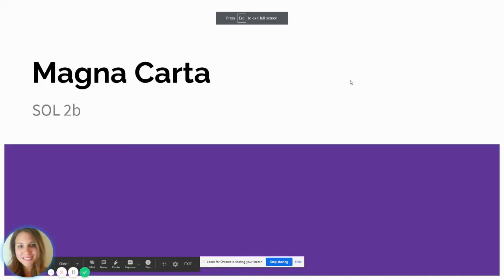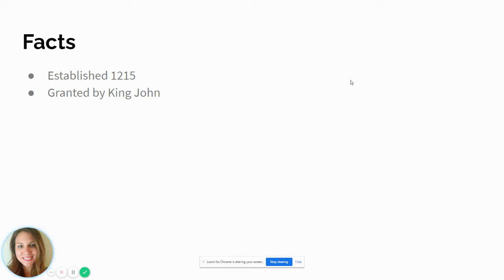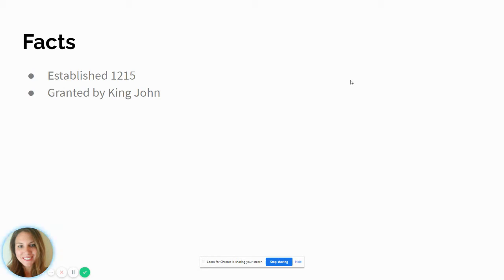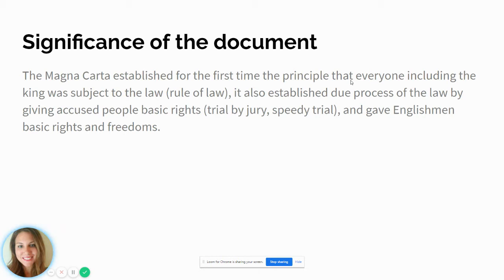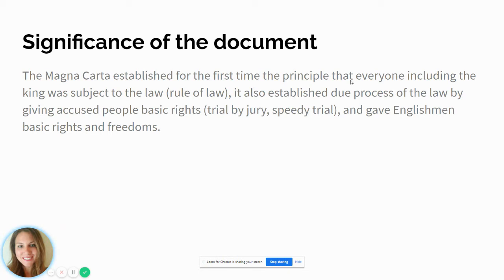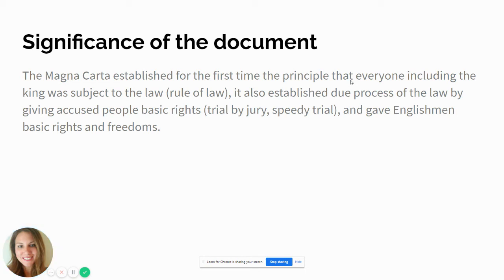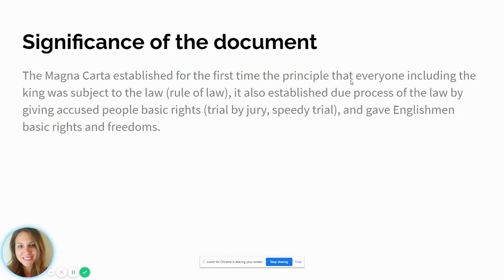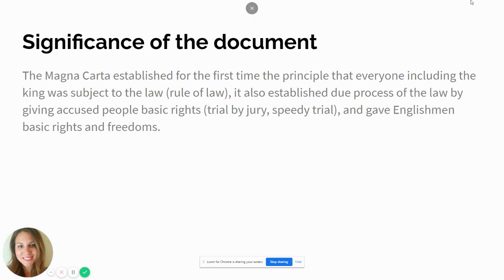SOL CE.2b Magna Carta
In this video, you will learn how the Magna Carta shaped the U.S. Constitution.